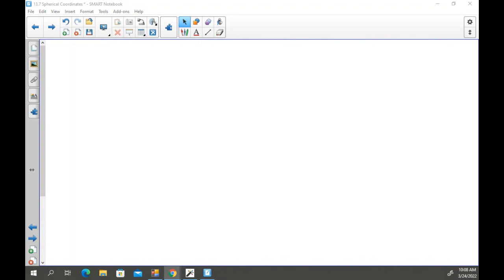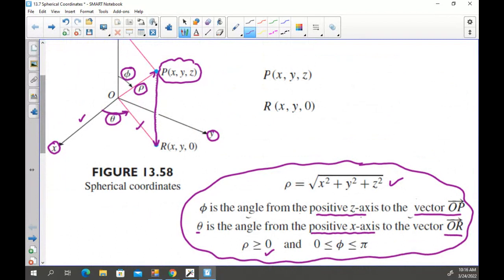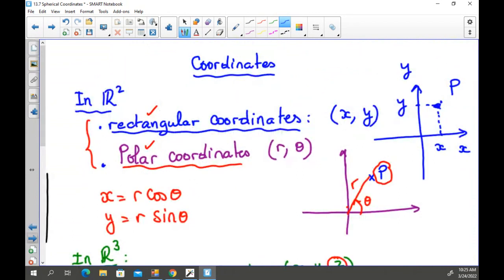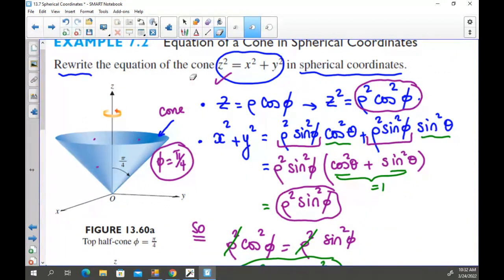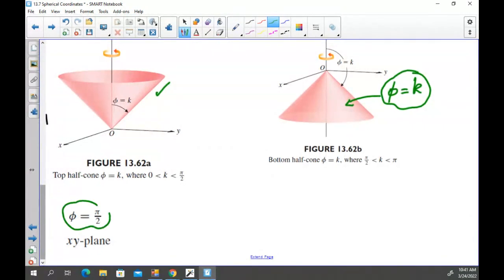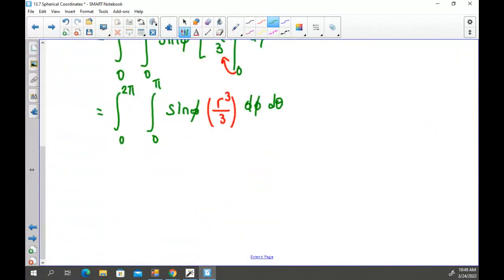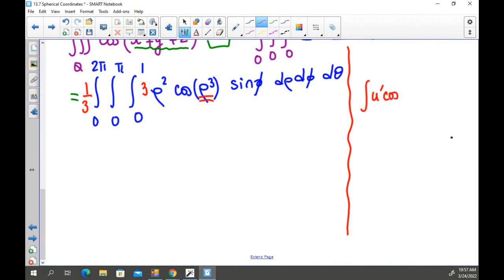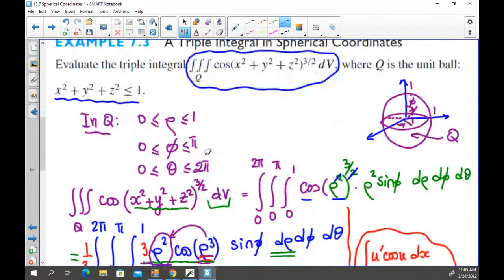13.7 Spherical Coordinates